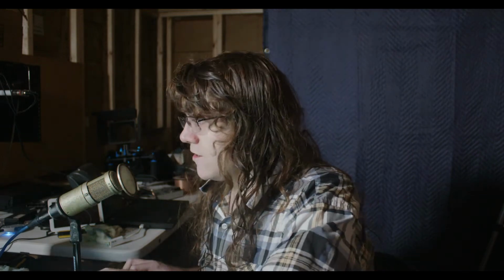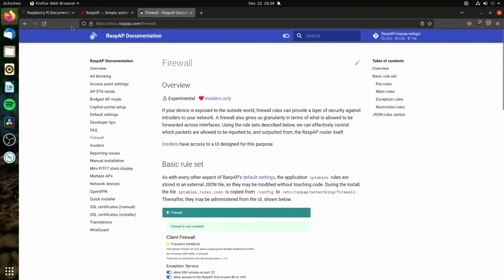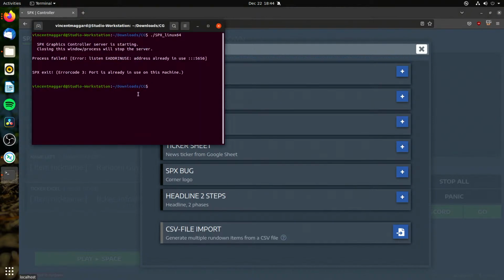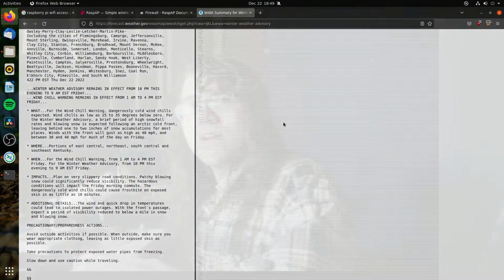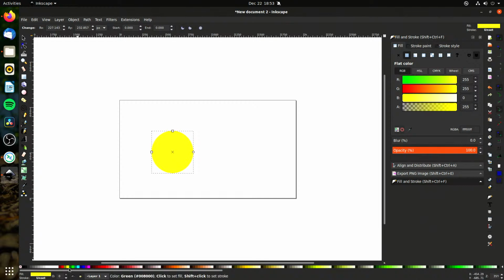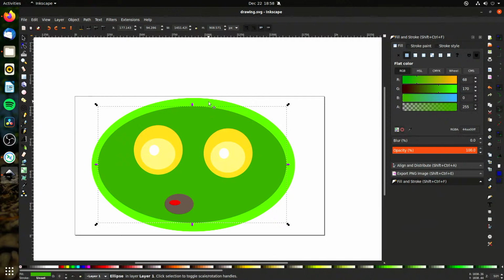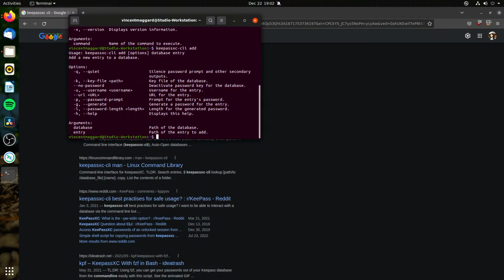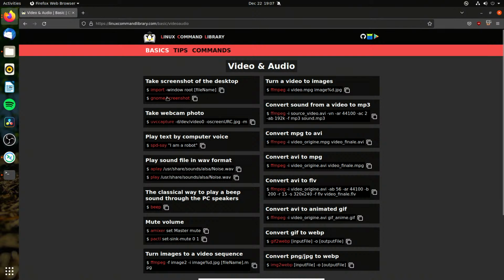OST Live Broadcast - Playing around with Linux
Today Vincent will be hanging out with the viewers, and playing around with Linux... because he loves Linux.